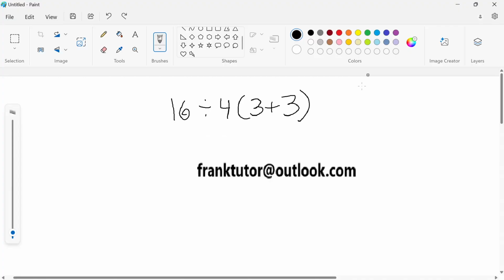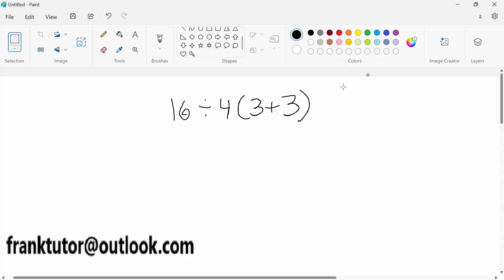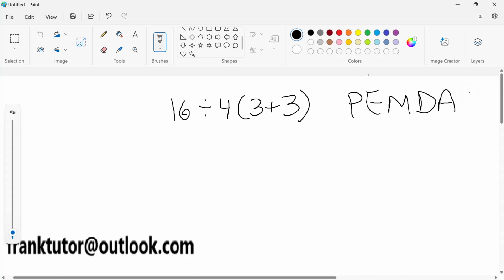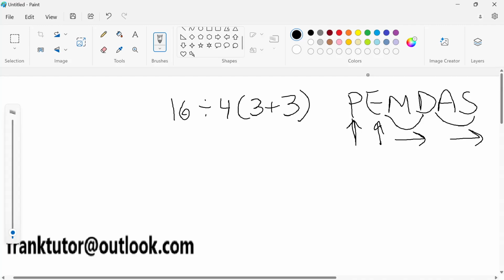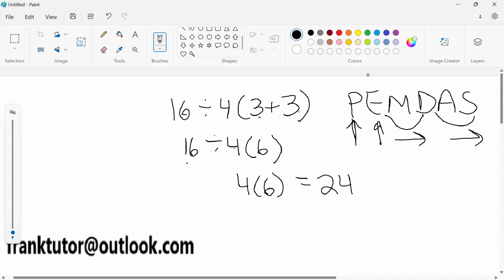Viral Math Problem